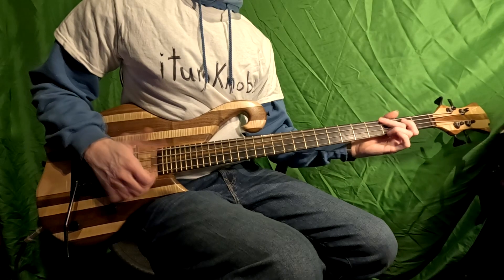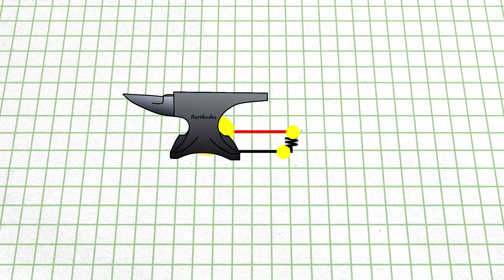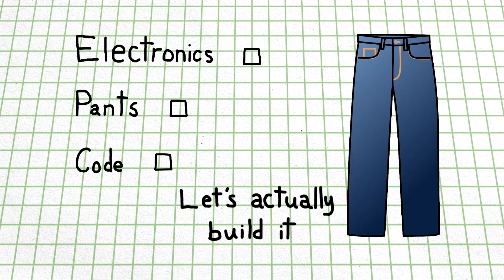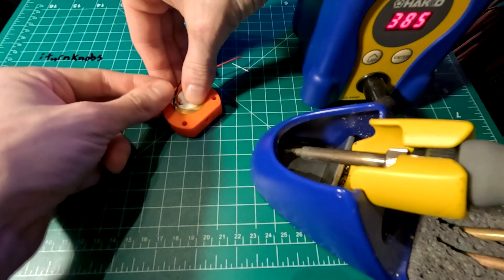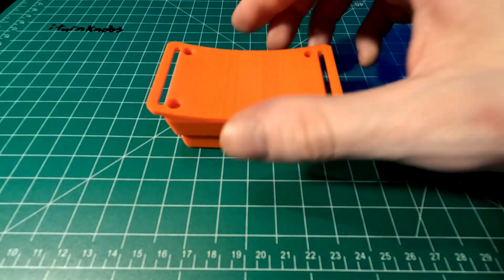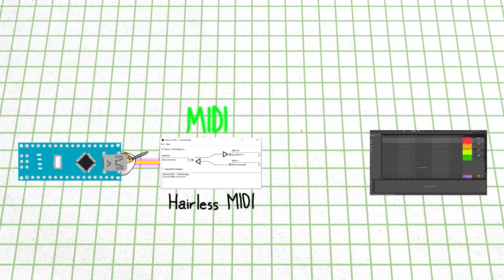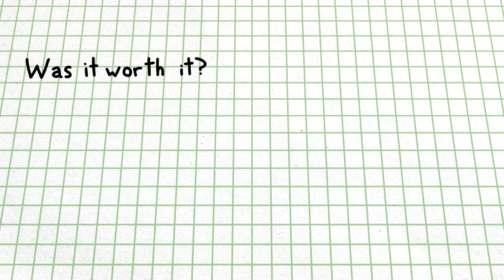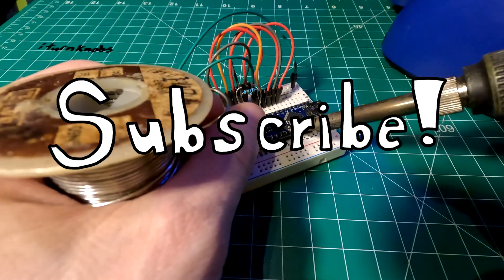I Turned My Pants into a Drum Kit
I built an instrument out of a pair of pants! Using piezo sensors, an Arduino Nano, and some 3D printed parts, I put together some wearable drum pads that can trigger MIDI sounds in any DAW. With such a unique form factor, could this be the most fashionable MIDI controller ever?

▬ Video chapters  ▬▬▬▬▬▬▬▬▬▬

0:00 Intro
0:59 MIDI pants planning
3:53 Building the electronics
7:31 Working on the pants
8:24 Programming the Arduino
8:49 Supporting programs
9:27 Testing the pants
11:38 Outro